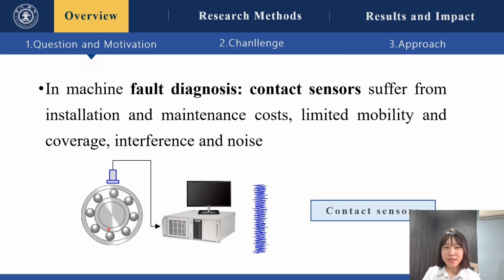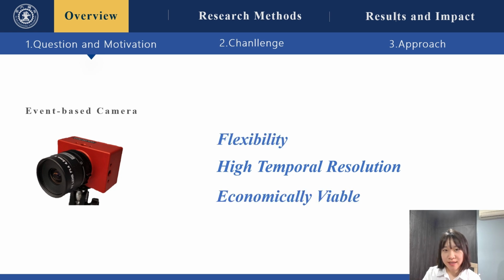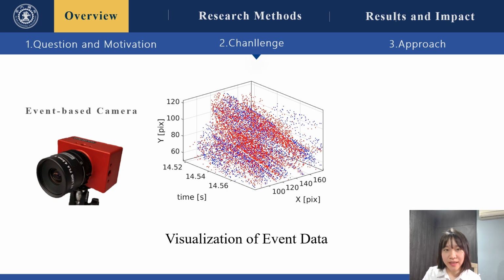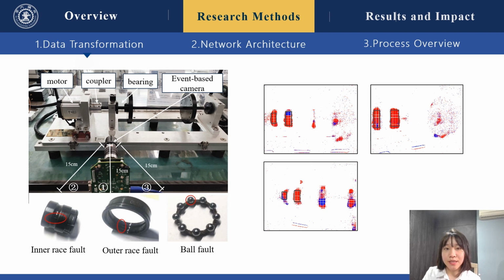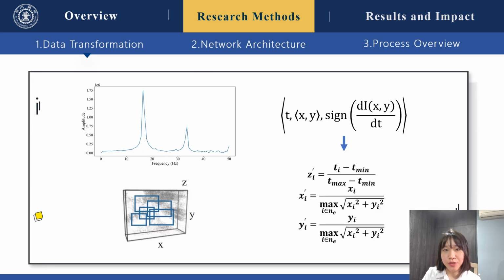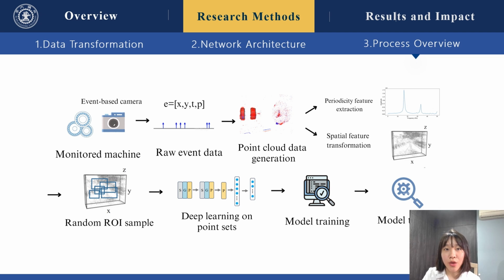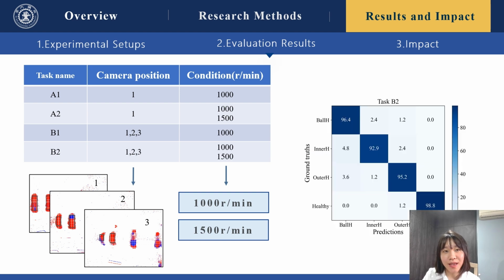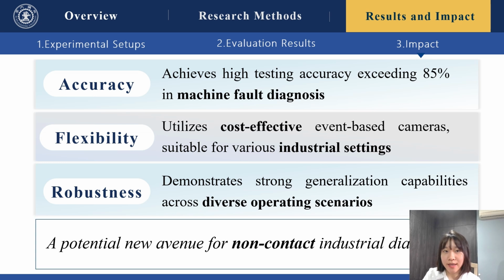Dynamic Vision-Enabled Machine Condition Monitoring: Oral Presentation